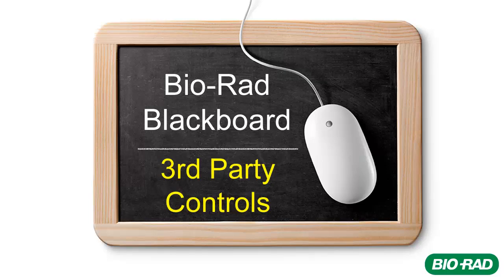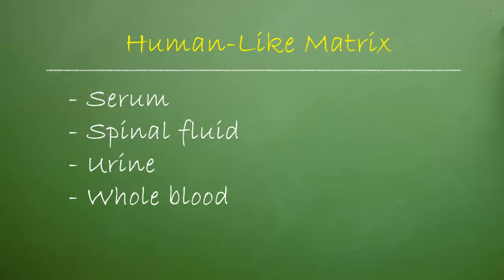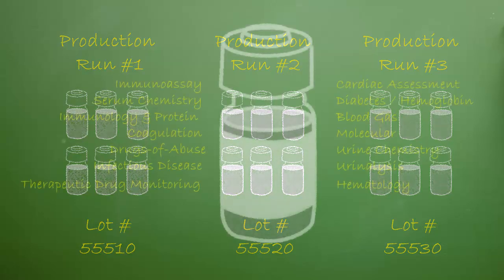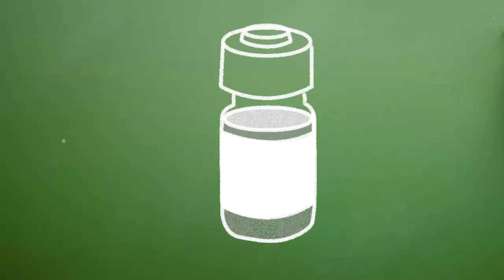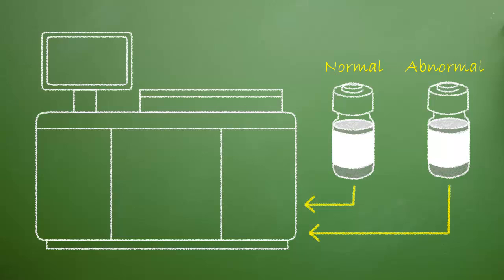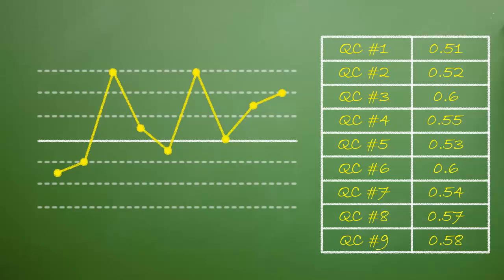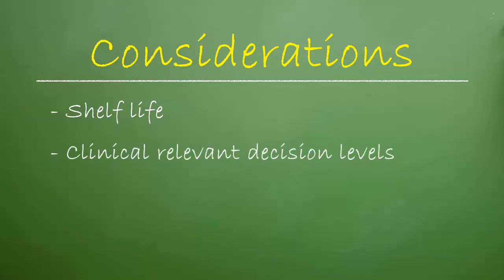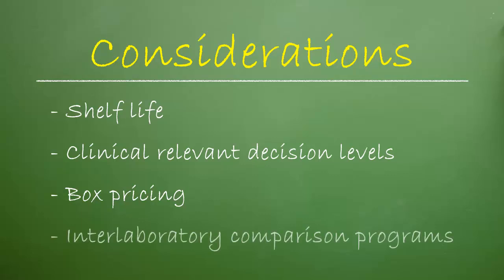Bio-Rad Blackboard - Third Party Controls